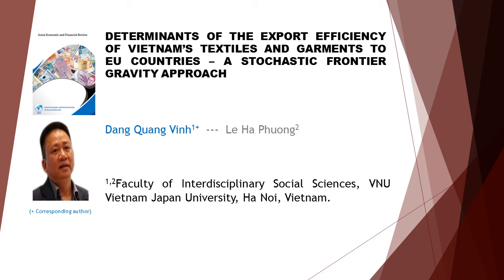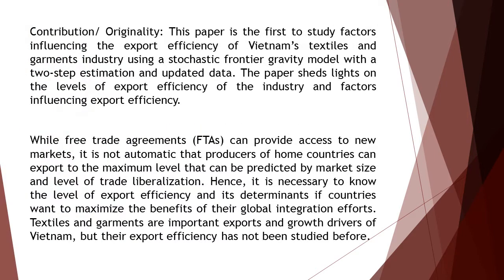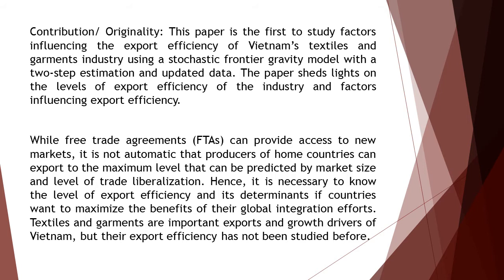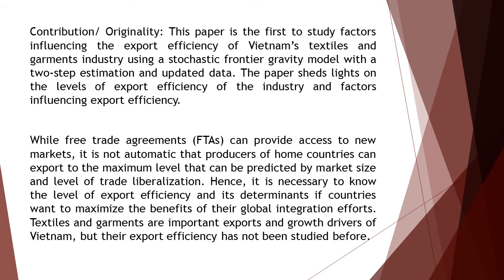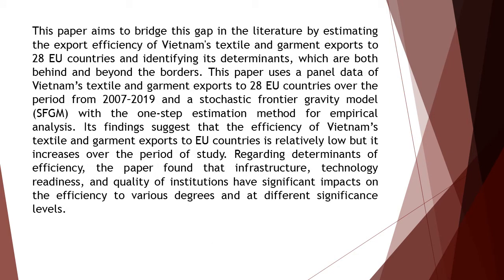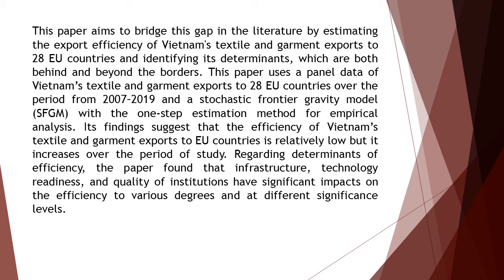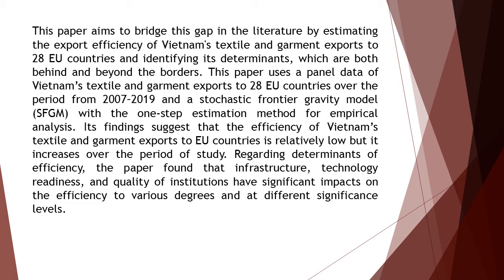Determinants of the Export Efficiency of Vietnam’s Textiles AEFR 2022 128 722 730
Determinants of the Export Efficiency of Vietnam’s Textiles and Garments to EU Countries – A Stochastic Frontier Gravity Approach